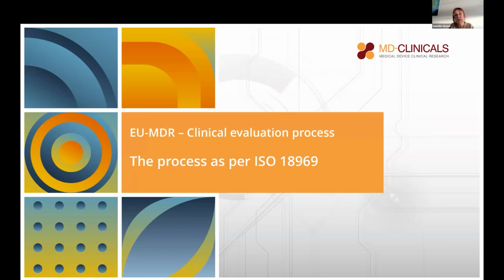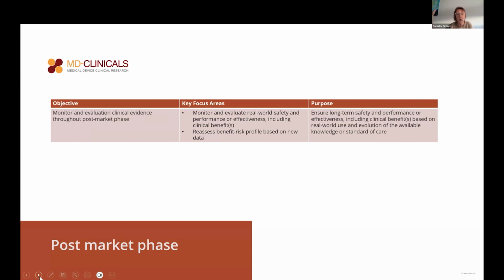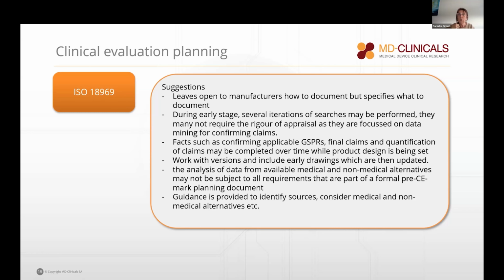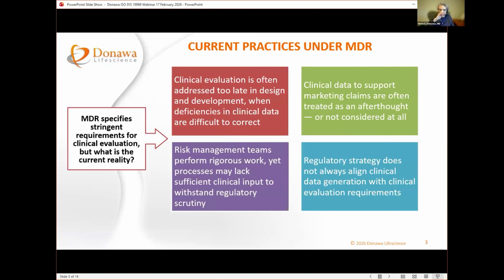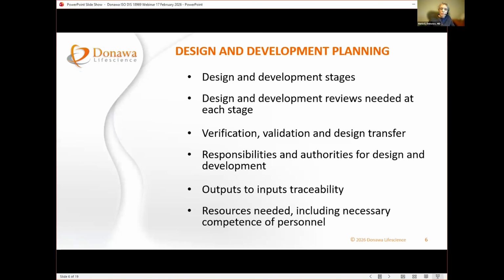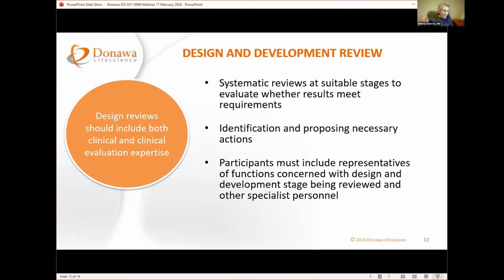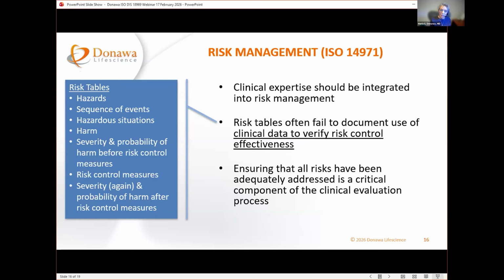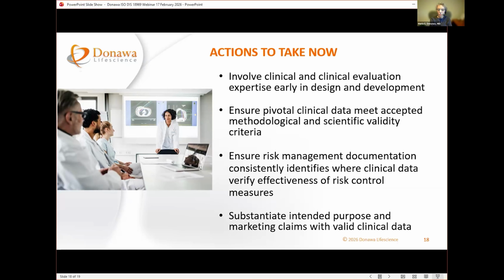ISO/DIS 18969: A Process-Based Approach to Clinical Evaluation (What It Changes)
Clinical evaluation shouldn’t be a “last-minute CER scramble.” ISO/DIS 18969 reframes clinical evaluation as a continuous, collaborative process that starts at the beginning of design and development—and evolves through the full device lifecycle.

In this Friday In-Focus session, Danielle Giround (Convener, ISO TC194 WG4) and Maria E. Donawa (Donawa Lifescience; clinical evaluator and longtime standards contributor) explain the philosophy behind ISO/DIS 18969, the four-phase lifecycle model (early, mid, late development + post-market), and why cross-functional collaboration (clinical, risk, RA, design, PMS) reduces late-stage surprises and improves evidence quality.

You’ll learn what ISO/DIS 18969 does—and does not—require, how it can support MDR without adding unnecessary burden, how it connects to ISO 13485 design controls and ISO 14971 risk management, and what manufacturers can start doing now before the standard is published.

Speakers:
• Danielle Giround — Convener, ISO TC194 WG4 (ISO/DIS 18969)
• Maria E. Donawa — Donawa Lifescience; clinical evaluator and ISO TC194 WG4 member
Hosted by Sean Smith (MedTech Leading Voice / MLVx)

Key takeaways:
• Clinical evaluation as a process, not a document
• Four phases across the lifecycle, with iteration and feedback loops
• Documentation flexibility (use your existing templates; document “what,” not “how”)
• Stronger linkage between clinical data and risk control verification
• Better alignment of regulatory strategy + clinical evidence generation
• Timeline to publication: comments in March → FDIS by Aug 17 → target publication ~October

Timestamps
00:05 – Danielle intro + why ISO/DIS 18969 has been a “rocky road”
02:13 – The core idea: clinical evaluation starts early (process, not document-writing)
03:13 – Integrated collaboration model: clinical, design, risk, RA, PMS (no silos)
05:16 – Four phases: early, mid, late development + post-market
08:15 – Iteration over time: design inputs ↔ early clinical evaluation planning
10:16 – Document flexibility: what to document (not rigid templates)
12:15 – Early literature searches: systematic, but less formal than final appraisal
15:13 – Transferability discussion (without using “equivalence”) + special device considerations (SaMD/AI)
18:43 – Poll + certificate notes
19:27 – Maria perspective: why the process framing matters (and common real-world problems)
25:21 – How ISO 13485 design controls support early clinical evaluation integration
35:50 – ISO 14971 risk management: linking clinical data to risk control verification
40:14 – Regulatory strategy alignment + methodological quality and scientific validity
44:31 – What manufacturers can do now (before publication)
46:24 – Timeline: FDIS by Aug 17 → publication targeted ~October
47:54 – Will FDA “adopt” ISO 18969? (process guide, not new regulation)
51:08 – Why CE/CER work is often late + how this process improves efficiency
55:15 – Does ISO 18969 add MDR requirements? (No—clarifies process)
56:13 – Early search documentation tips
57:55 – Closing remarks + recording/slides notice